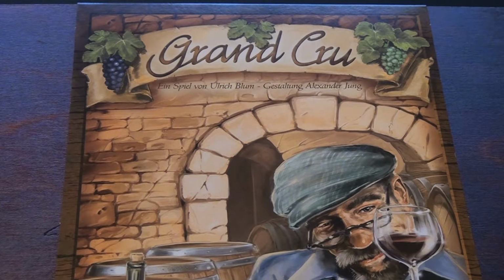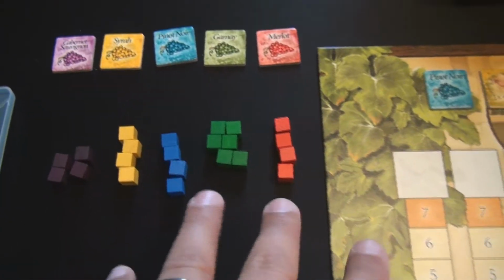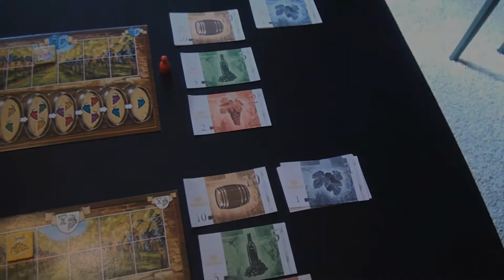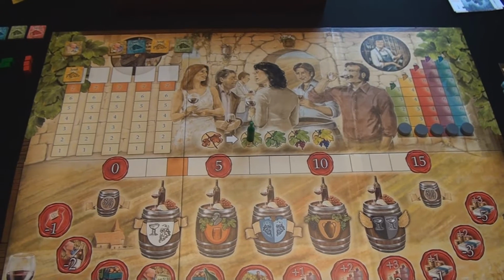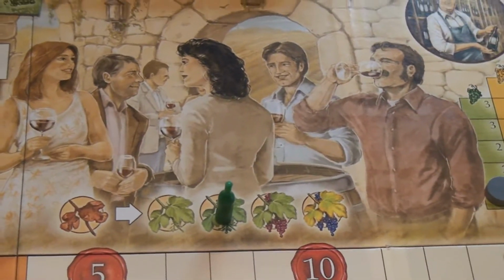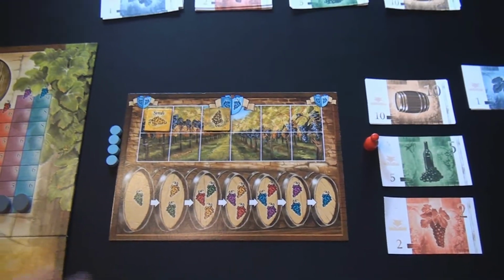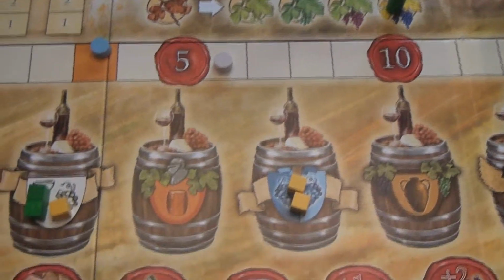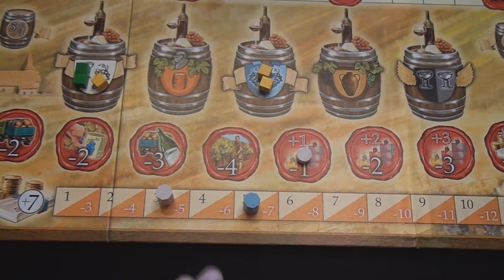Drakkenstrike's Grand Cru Components Breakdown Video Review in HD